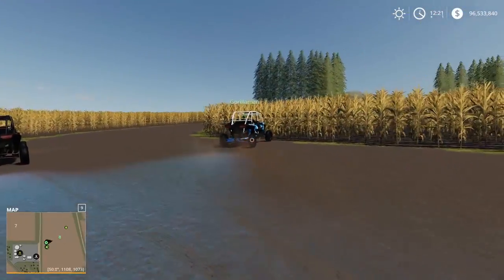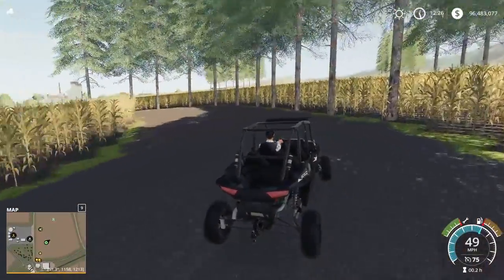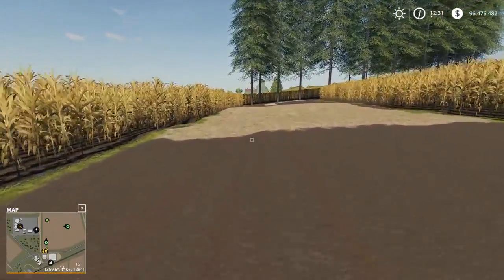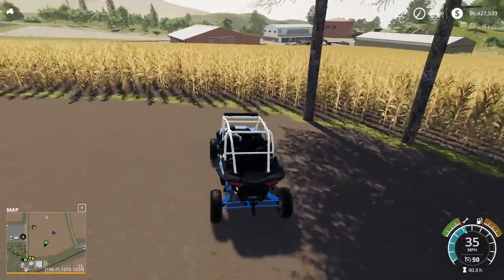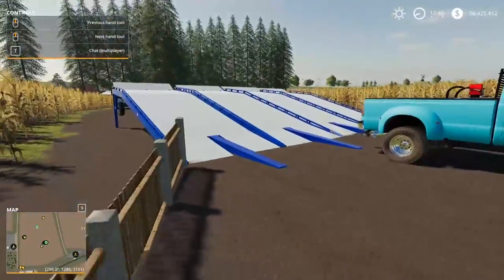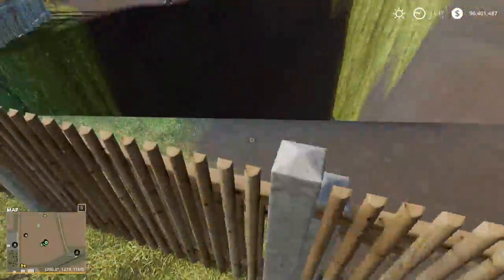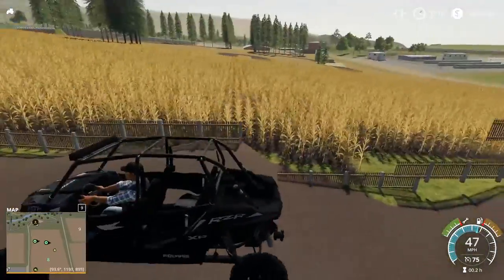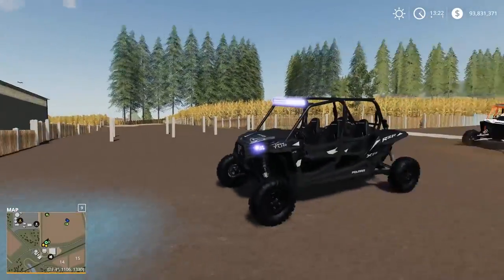FS19- TURNING A CORN FIELD INTO A RACE TRACK! CONSTRUCTION IS COMPLETE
STREAM- (Will start at 7pm Central Time, All Mods & Details about being in it will be in my discord server, link below)

FREQUENTLY ASKED QUESTIONS:

1. How do you get the game?

2. Can you get mods for Xbox One or PS4 (talking about FS19 not FS17)?

3. Where do you get your mods?

4. Why is it called the Squad if it is only one person?

5. Can I play with you?